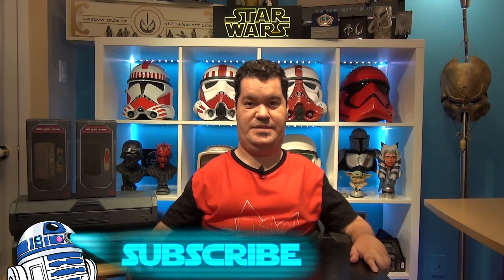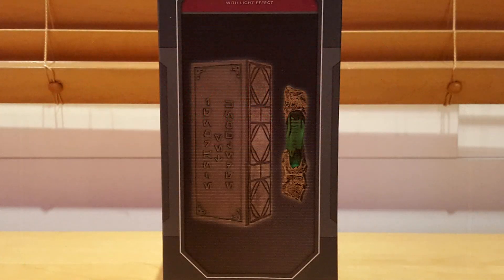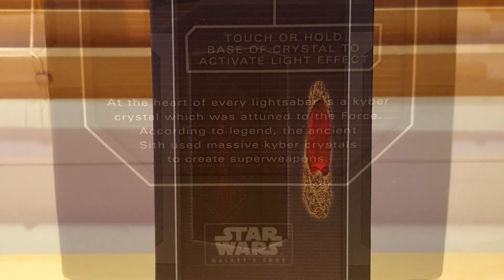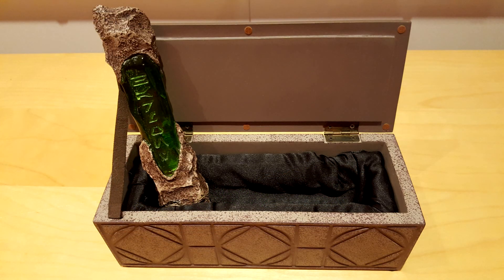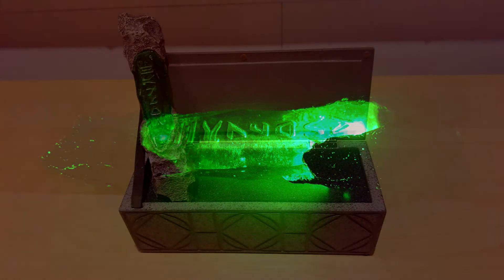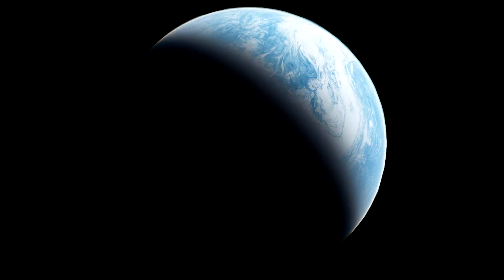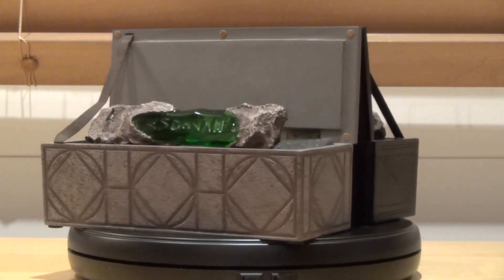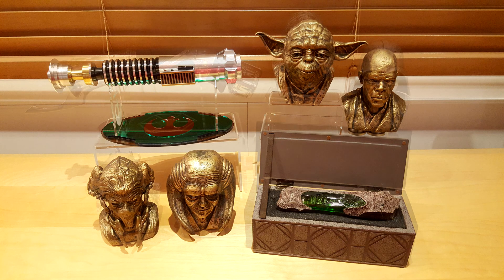Red and Green Kyber Crystals with light effect review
This week, we review the Red and Green Kyber Crystals sold exclusively at both Galaxy's Edge Parks.